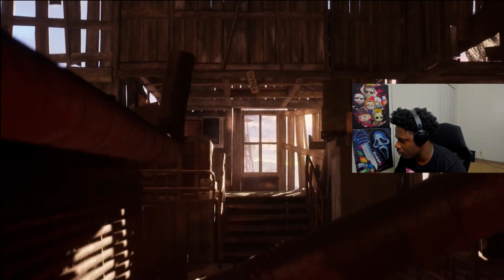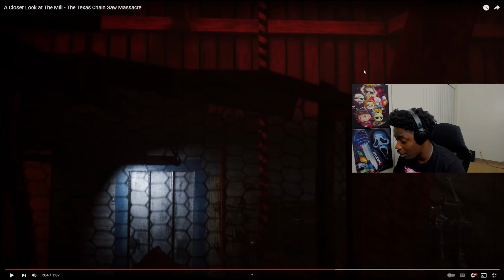An In-Depth Look at The Mill: New Details in Texas Chainsaw Massacre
Welcome to our latest video where we take you on an immersive journey into the heart of terror with an in-depth exploration of the chilling new map, 'The Mill,' in Texas Chainsaw Massacre. Join us as we uncover hidden secrets, reveal new details, and provide expert insights to help you navigate this nightmarish landscape with confidence. From dark corridors to ominous corners, we leave no stone unturned in this comprehensive guide to mastering 'The Mill.' Prepare yourself for a spine-tingling adventure filled with strategies, tips, and exclusive information that will elevate your gameplay to the next level. Don't miss out on this exclusive look into one of the most haunting maps in Texas Chainsaw Massacre.

The Boy Dave